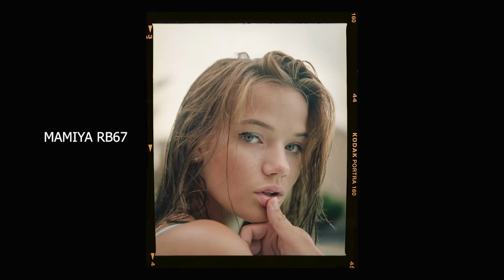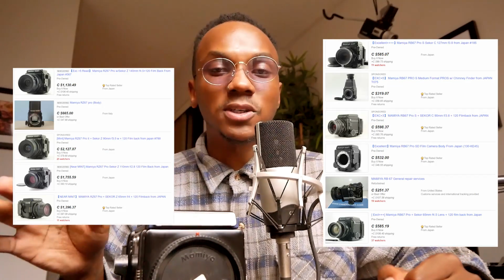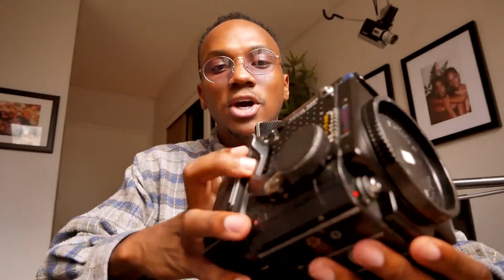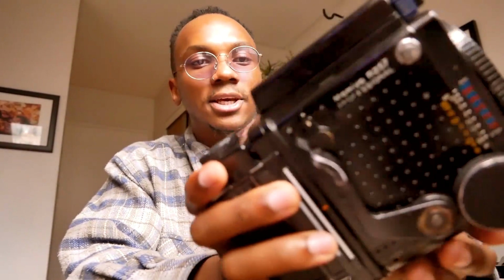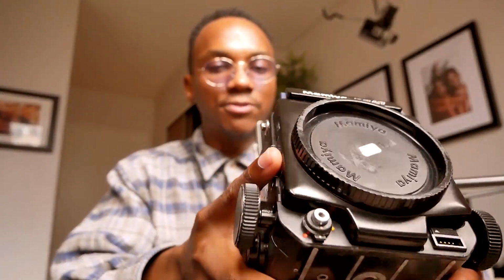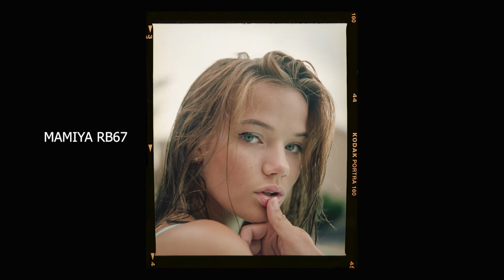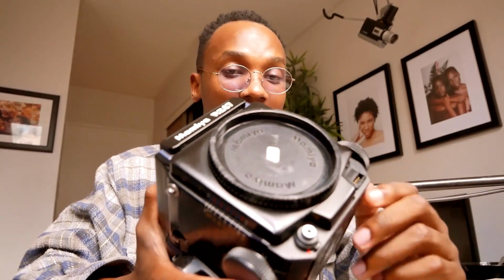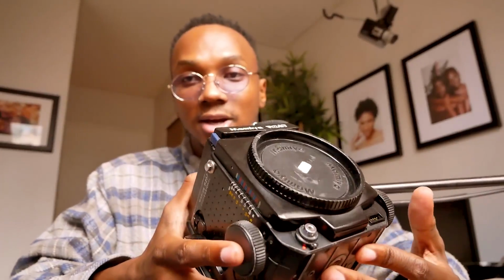MAMIYA RB67 Vs MAMIYA RZ67 // Which 6x7 Mamiya Medium Format Film Camera should you buy!?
Herewith a video on the Mamiya RB67 vs Mamiya RZ67. This is a video I made to help you decide which 6x7 Mamiya medium format film camera should you pick between the 2 cameras. This is the final battle between the 2 cameras that are literally neck to neck in performance. What I will say is, If you pick either one of these cameras you will be 100% happy and pleased to own one. In this video, I'll touch on pros and cons of both cameras. This opinion will be based on performance, mobility, and functionality. This will be my final verdict on both cameras and I'm excited to share my opinion with you guys. I hope this video helps you guys pick the right camera for you between these 2 cameras.